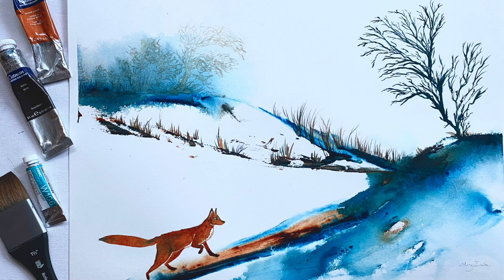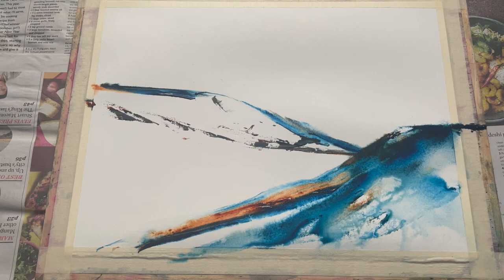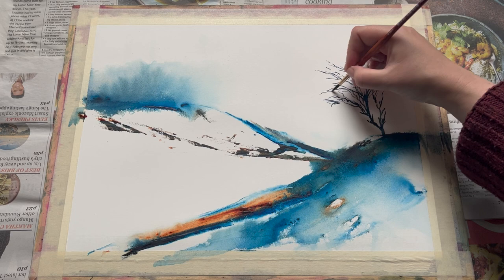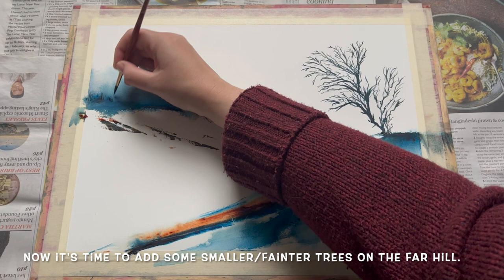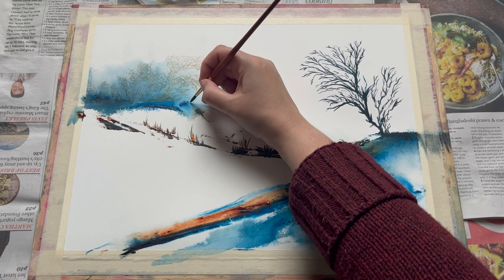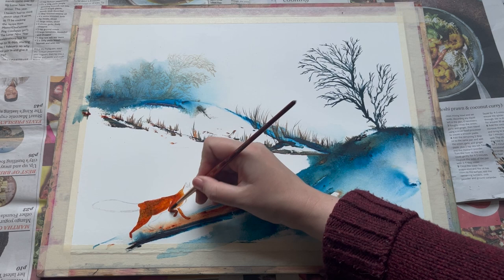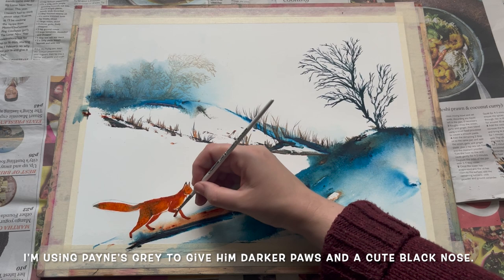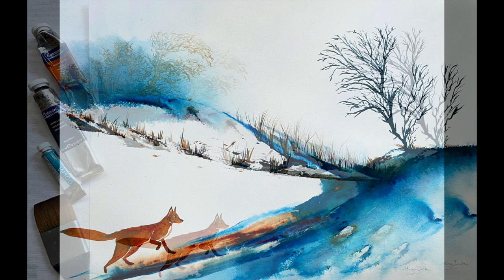Morgaine's Simple PALETTE KNIFE Loose Watercolor Landscape Painting Watercolour Christmas Card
Purchase original paintings and handmade paint
Welcome back to Morgaine Mondays, this week I'm painting this sweeping impressionistic snow scene for you, another one of our Christmas Card ideas, check out the playlist for more. This was painted in part using a palette knife, which is a really interesting and fun technique to try with watercolour! Of course you don't have to paint the fox, you could keep it plain or add any details that would suit your scene

Equipment list: today I'm using Saunders Waterford Hot Press paper, High White, 140lb/300gsm, size a quarter imperial / 11" x 15" / 28cm x 38cm. I use a medium-sized palette knife from the Jackson's Art Studio Essentials Set. The brushes I use are: a Princeton Neptune synthetic round brush size 4, and a Pro Arte Masterstrokes Series 60 miniature brush size 2/0. I also use a water spray bottle.